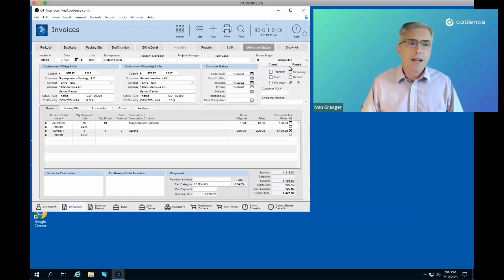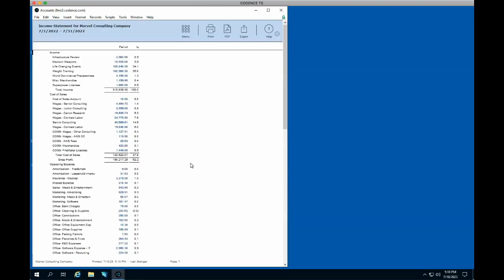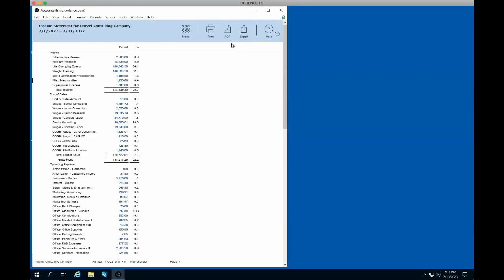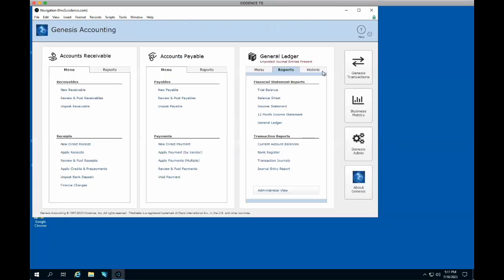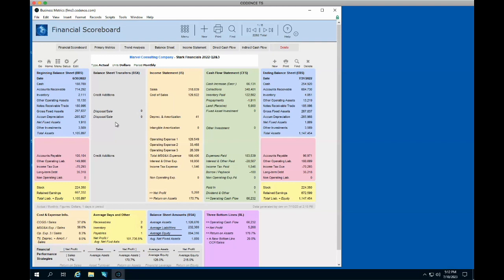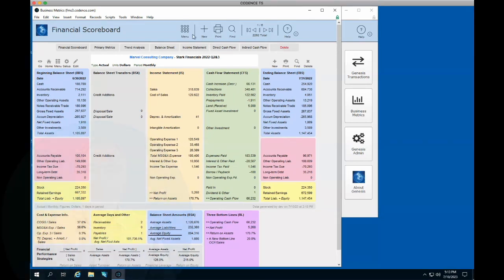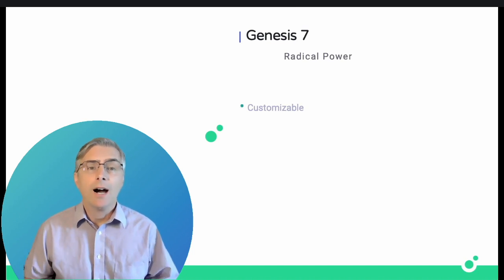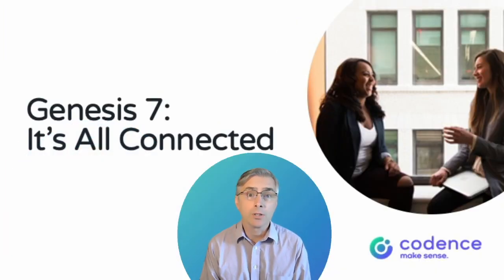Genesis 7: It's All Connected - Genesis Accounting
Explore the power and versatility of tracing financial data as it flows from Genesis Transactions to Genesis Accounting. From income statements to granular transaction details, witness the transformative impact of interconnected and interrelated data. Experience the advantages of a fully integrated system that aligns with your business practices and utilizes the strengths of the Claris FileMaker platform.